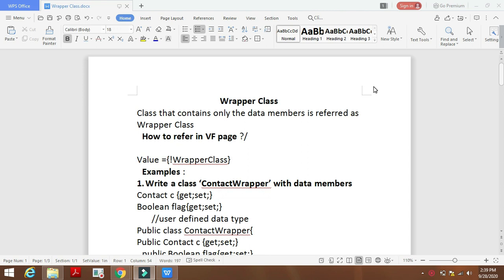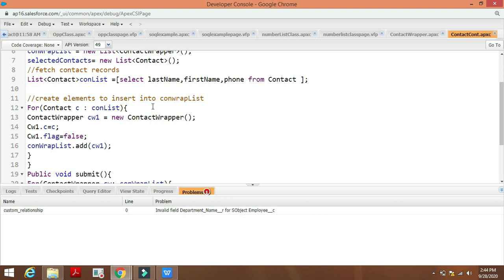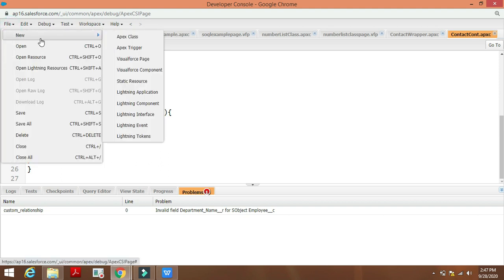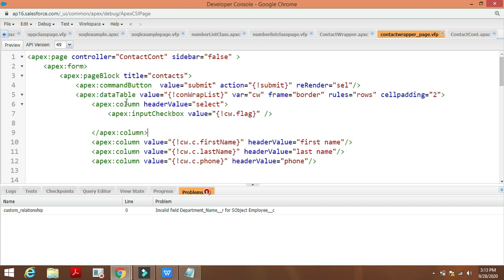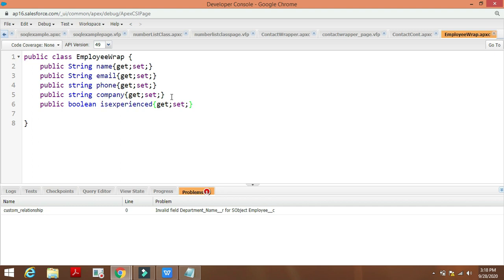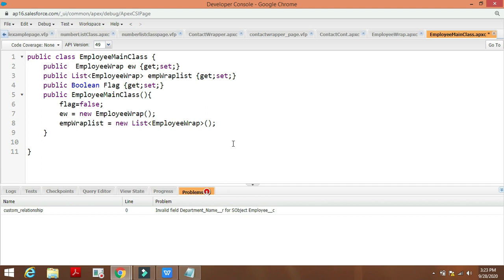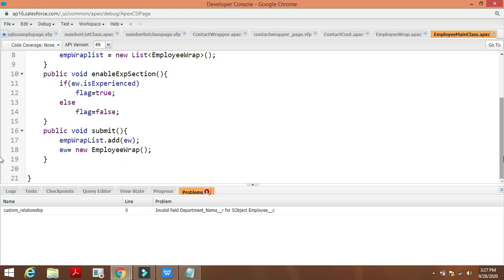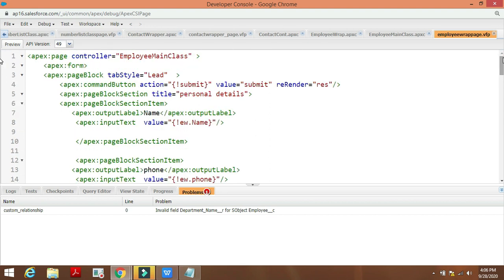Wrapper Class && Use Cases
In this video  what is wrapper class and how it is used in vf page are shown..
Some of the use cases regarding wrapper class are worked..
Thanks..